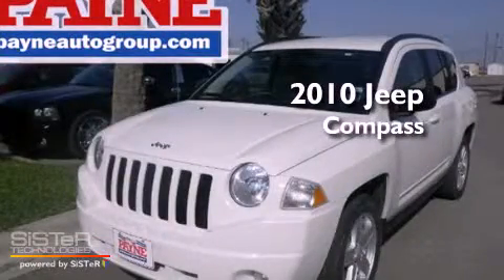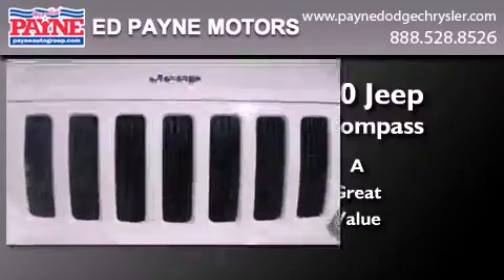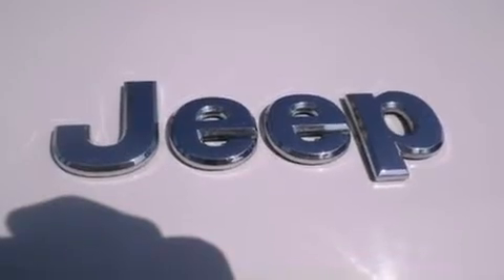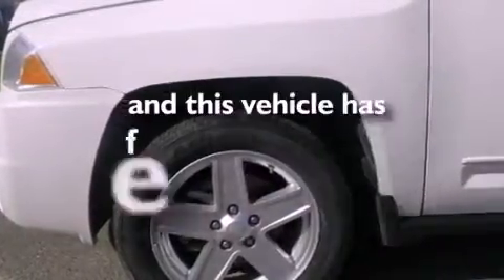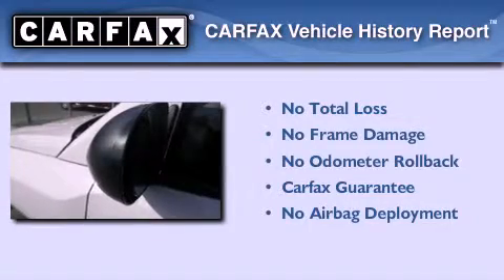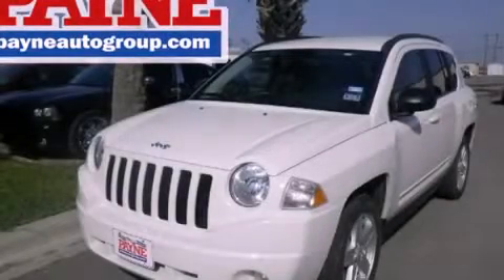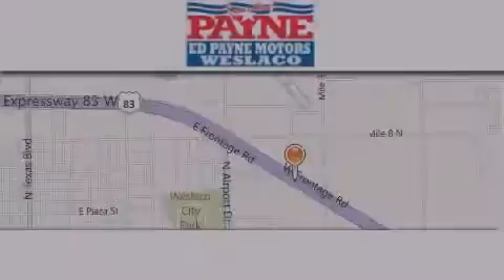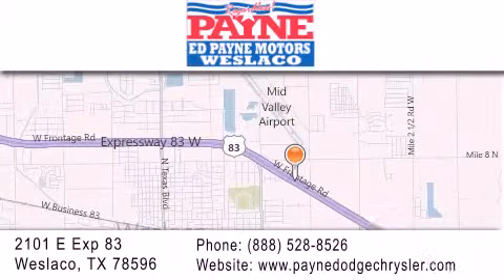2010 Jeep Compass Monterrey MEX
Year : 2010
 Make : Jeep
 Model : Compass
 Engine : 2.4L 4 cyls
 Trans . : Manual 5-Speed
 Exterior : Stone White Clearcoat
 Miles : 43,182
 Interior : Dark Slate Gray w/Cloth Low-Back Bucket Seats or S
 Stock : T558085

 2101 E. Exp 83